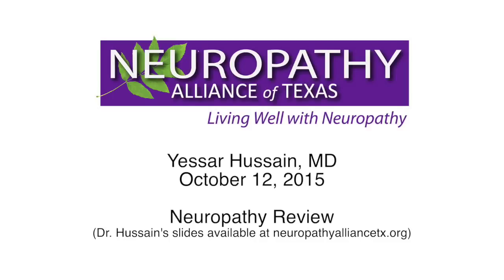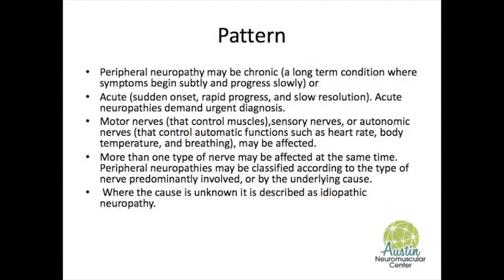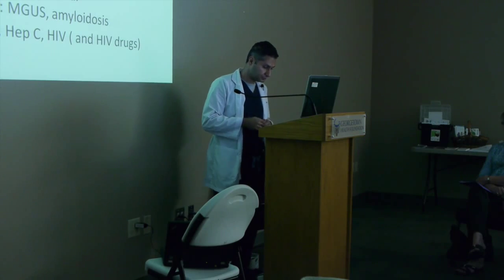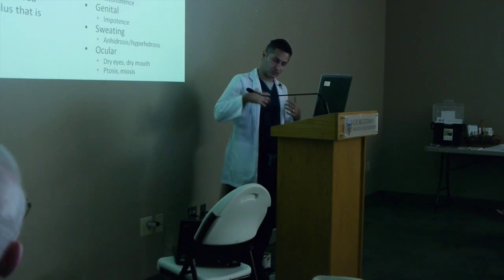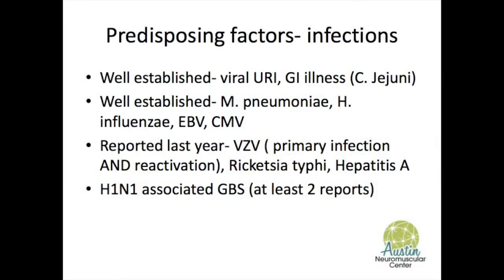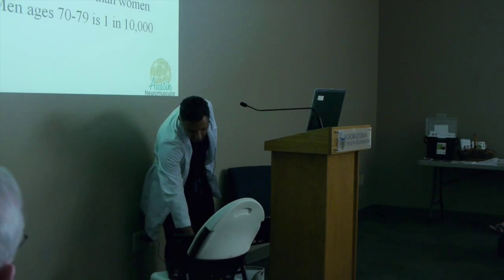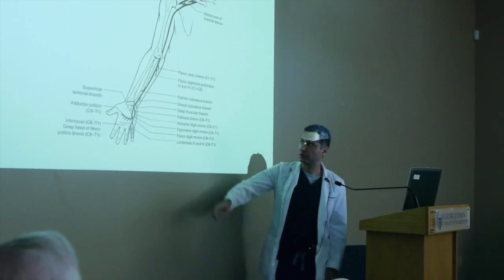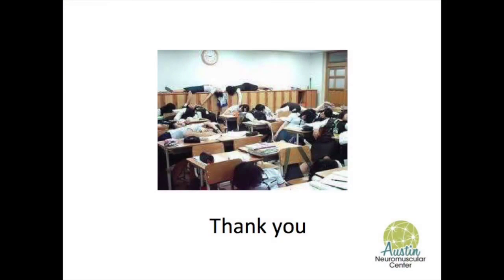"Neuropathy Review" - Yessar Hussain, MD